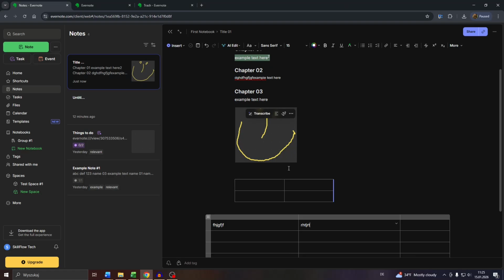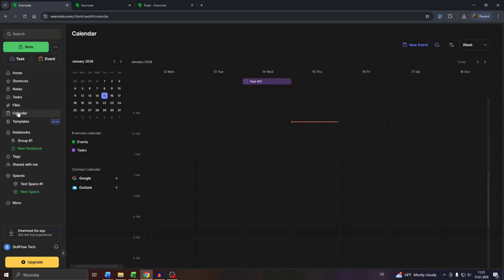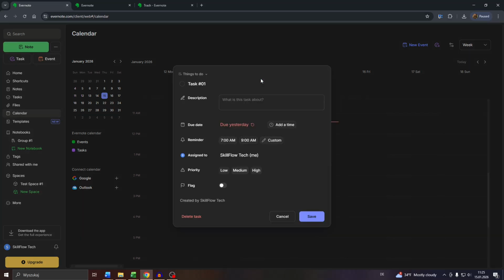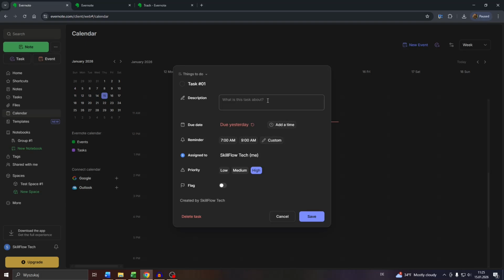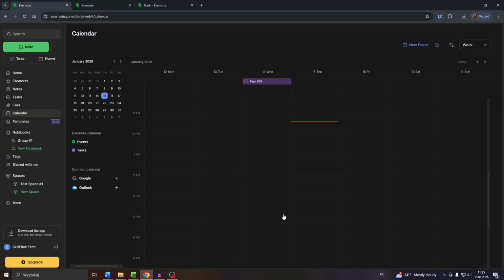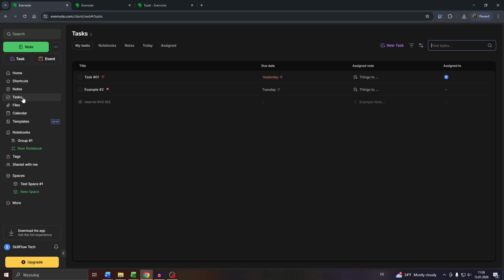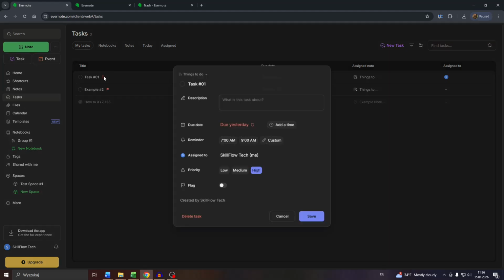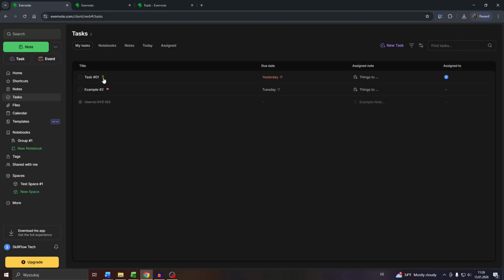How to Set Priority for Event or Task on Evernote — Step by Step Evernote Tutorial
In this tech tutorial we explain how to set priority levels for tasks or events in Evernote.

If you're interested in learning more about how to use Evernote task management tool, you may learn how to insert a table to a note on Evernote, too, in this tutorial